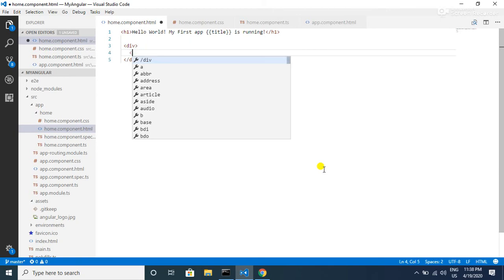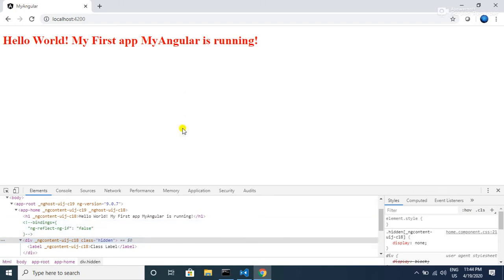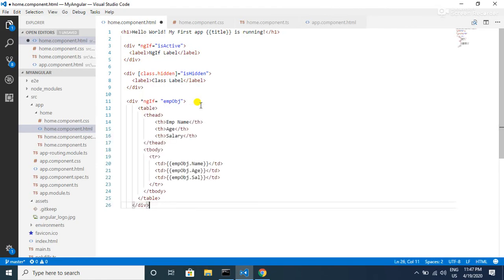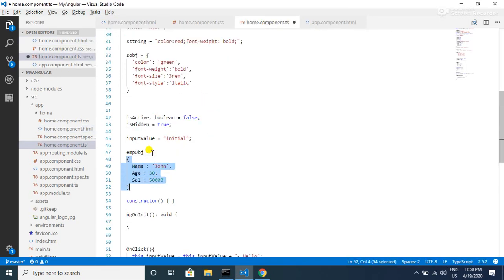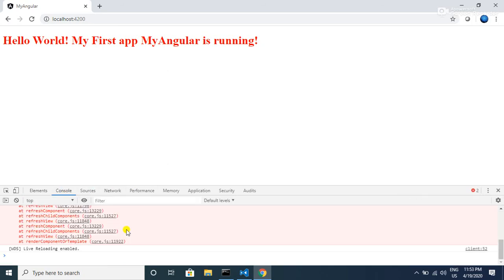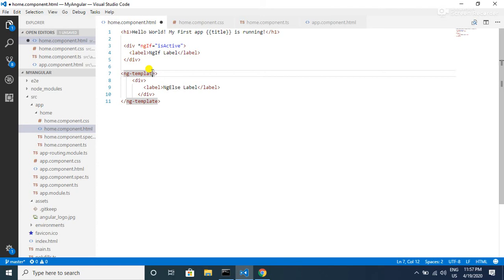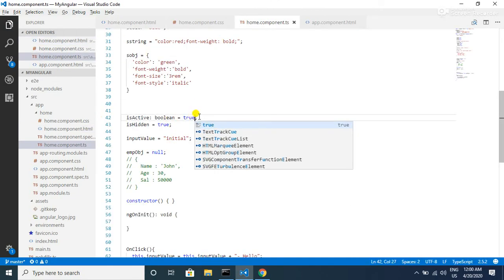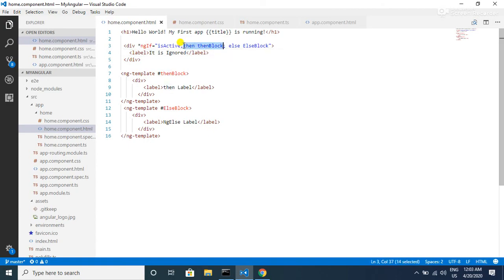Angular 9 Tutorial - 13 - ngIf structural directive in angular | Structural Directives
Structural directives adds, removes and manipulates the HTML elements from DOM.